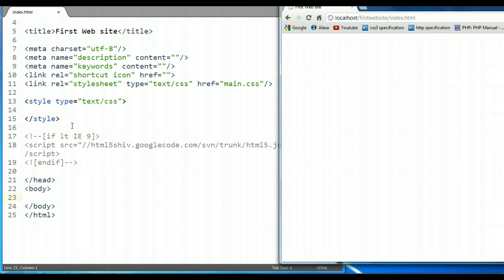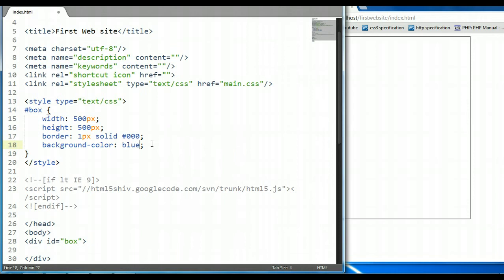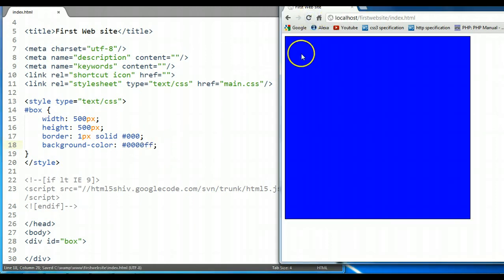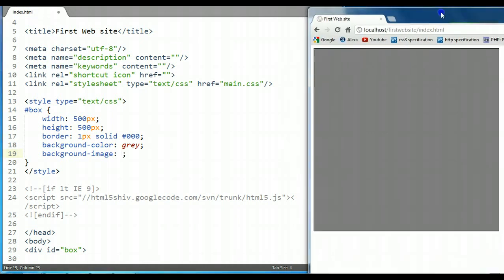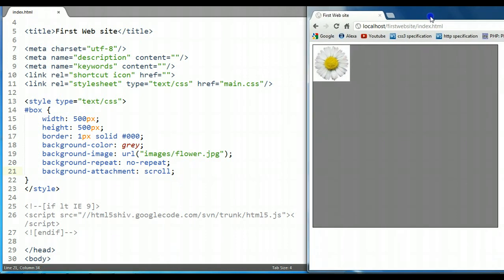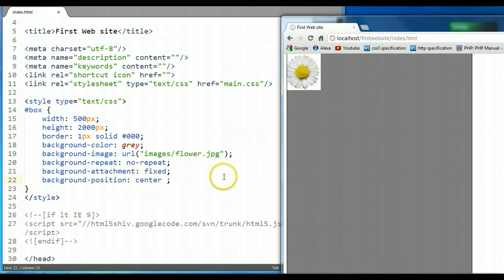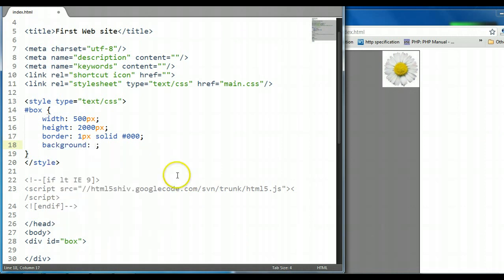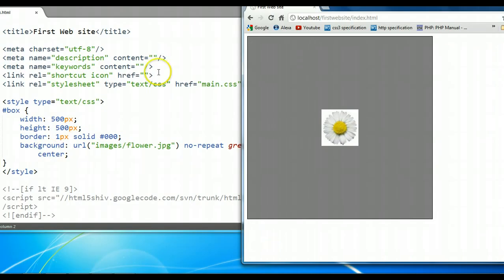CSS & HTML Tutorial #18: CSS Background Property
In this tutorial we cover the css background property. We explain that there are actually 5 background properties including, background-color, background-image, background-repeat, background-attachment, and background-position. We also explain that there is a short hand background property simply called background.